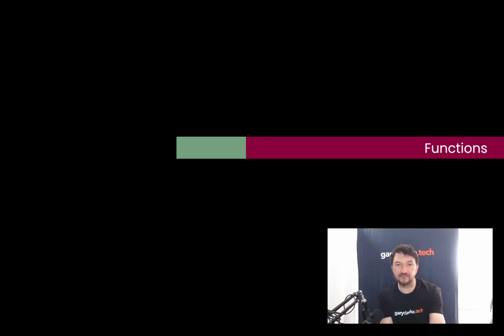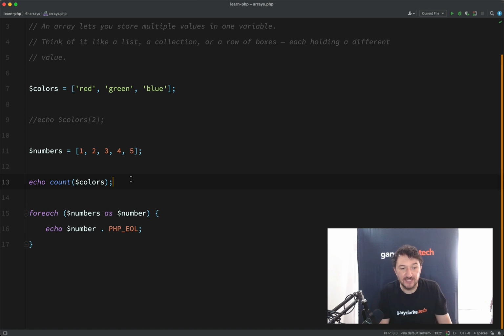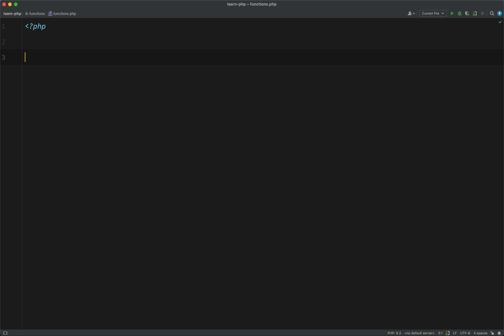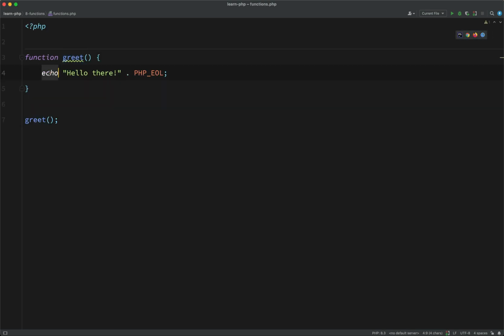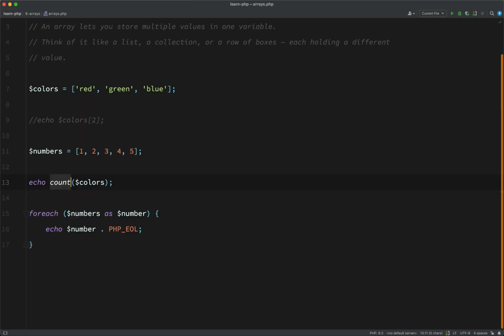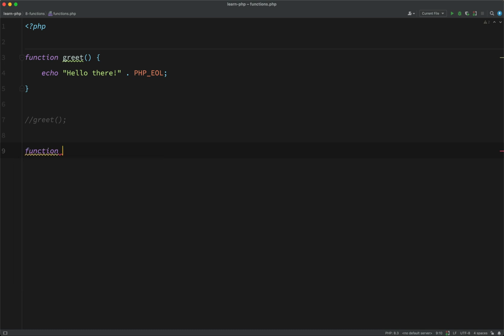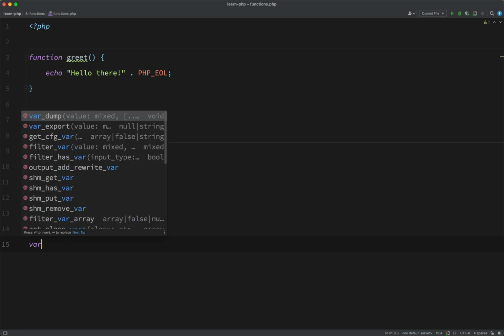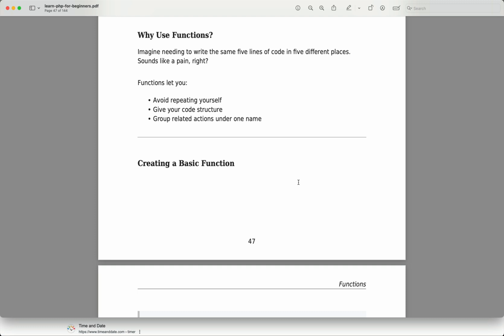📘 Learn PHP For Beginners - Functions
In this lesson, we explore functions in PHP — a core building block that helps you organise and reuse your code.

You’ll learn:

✅ How to pass values into a function using parameters
✅ How to return results from a function
✅ Why functions make your code cleaner and more maintainable

Perfect for:
✔️ Self-taught devs